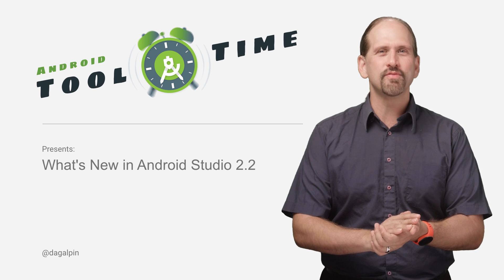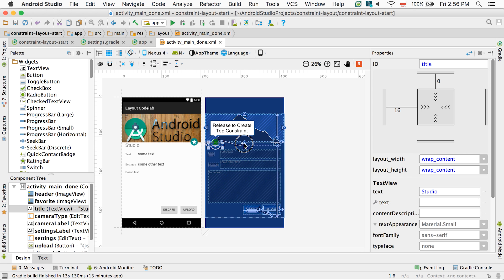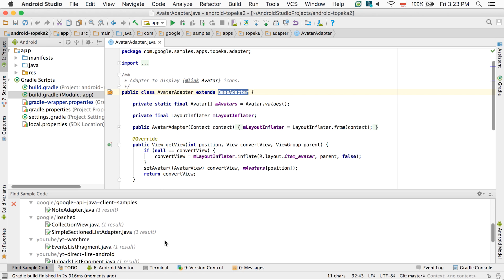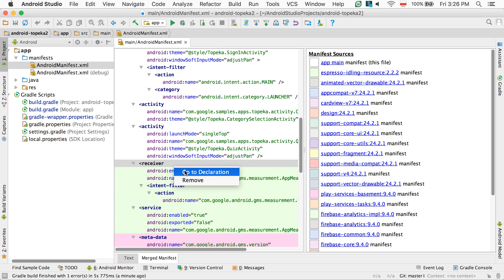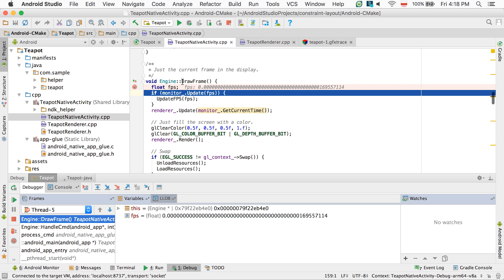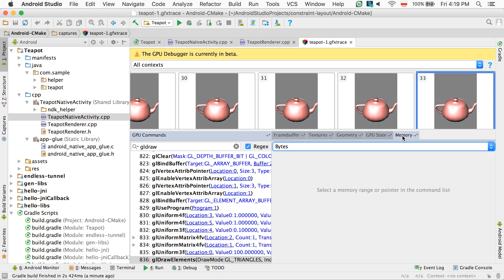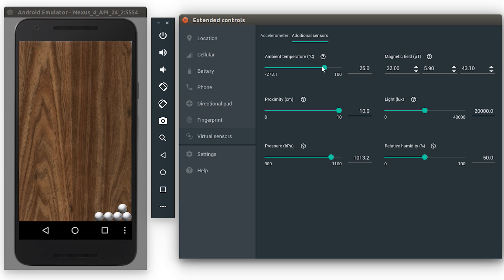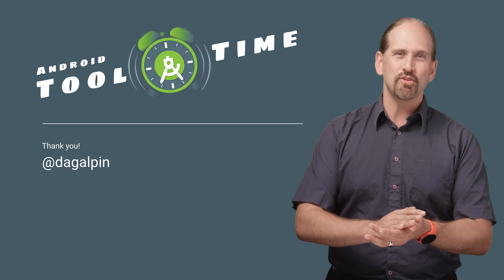What's New in Android Studio 2.2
Android Studio 2.2 is now available for download in the stable channel, including the new layout editor, APK Analyzer, Test Recorder, Firebase Integration, C/C++ Improvements, and much more.

Android Studio 2.2 features:

An all new Layout Editor with tools custom-built to support ConstraintLayout.
A new Layout Inspector to let you examine snapshots of your layout hierarchy while your app is running on the emulator or a device.
A new Assistant window to help you integrate Firebase services into your app.
A new APK Analyzer tool so you can inspect the contents of your packaged app.
The new Espresso Test Recorder tool (currently in beta) to help you create UI tests by recording your own interactions.
A new build cache (currently experimental) to speed up build performance.
New C/C++ build integrations with CMake and ndk-build, making it easier than ever to integrate and debug native code in your apps.
A new Samples Browser so you can easily look up our Android sample code from within Android Studio to jump start your app development.
The new Merged Manifest Viewer to help you diagnose how your manifest file merges with your app dependencies across project build variants.
The new Android Emulator, with new Virtual Sensors, cellular controls, and mouse-wheel gesture support.
An updated IDE codebase from IntelliJ 15 to IntelliJ 2016.1
Enhancements and fixes to Instant Run